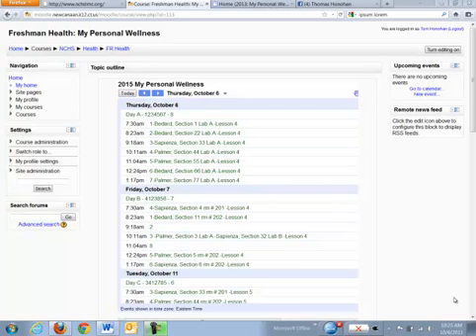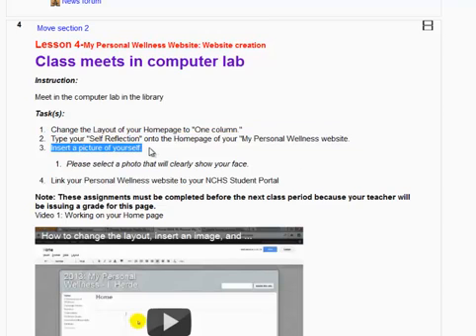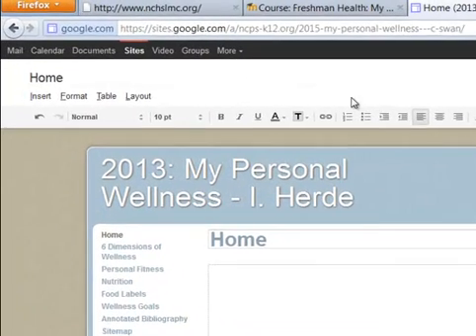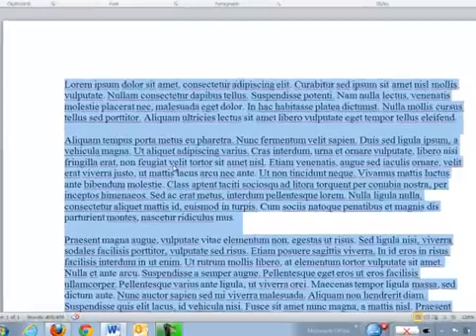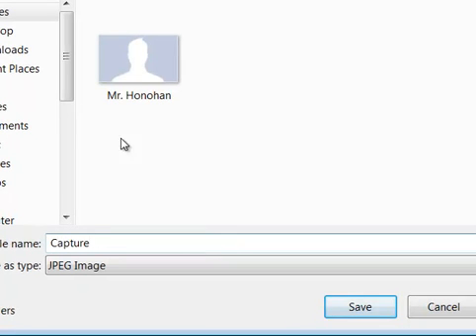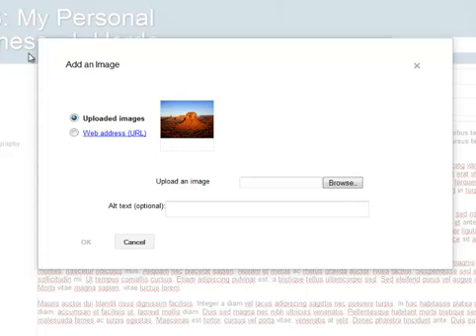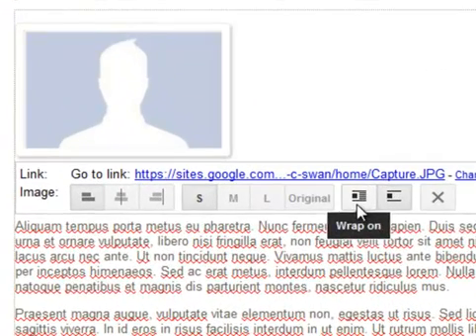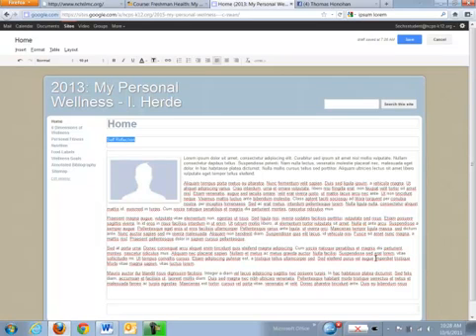Change layout, Insert an image, Type text into your Google Site